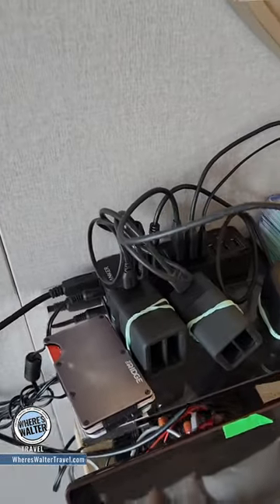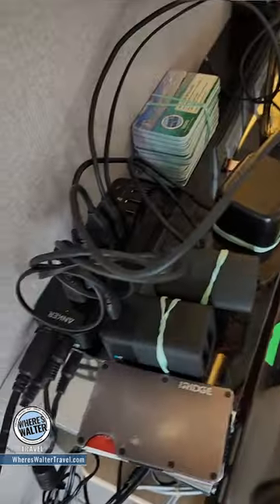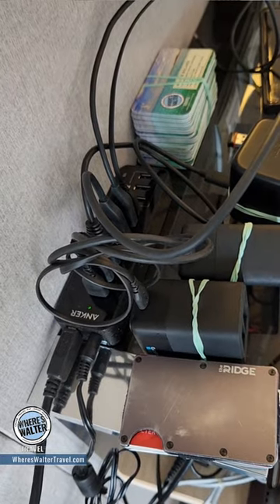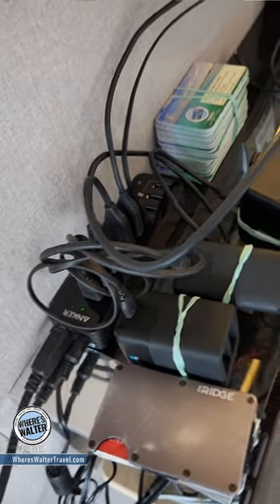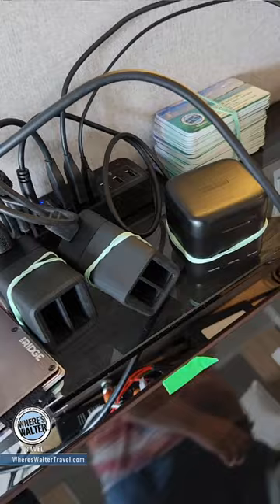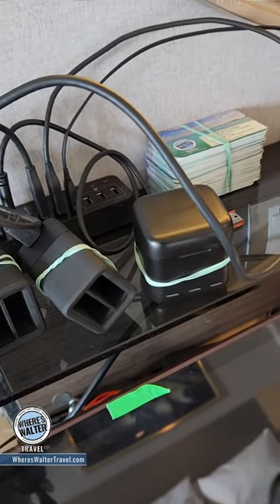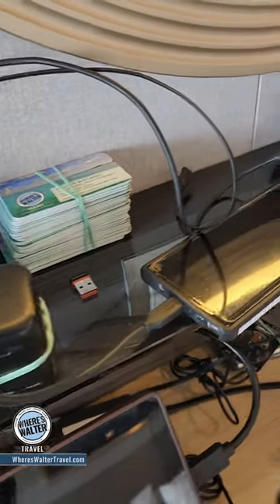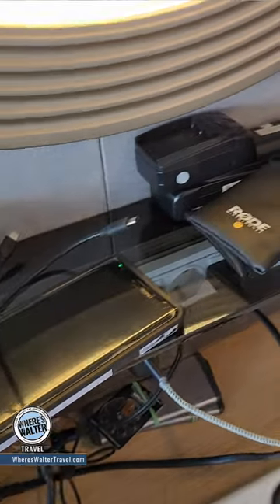USB Hub to Charge Devices On A Cruise Ship.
USB Hubs are a great way to charge USB based devices on a cruise ship without running into any power strip issues.

READY TO BOOK Your Cruise, Theme Park or other Vacation??

Want to talk to our Independent Travel Advisor about a specific cruise, theme parks or get personalized service to plan your adventure?

ABOUT WHERE’S WALTER TRAVEL:  We are Independent Travel Advisors sharing Cruise, Theme Park, and Travel tips and more to help you make the most out of your first or next vacation. We've been cruising since 2006 and have been traveling to the theme parks even longer. We’d love to help you plan your next (or first) cruise, theme park, group travel or corporate travel needs, Click the links above or drop us a note to get started.

Are you a Content Creator? If so, Check Rampant Design for amazing creative tools to enhance your video editing: